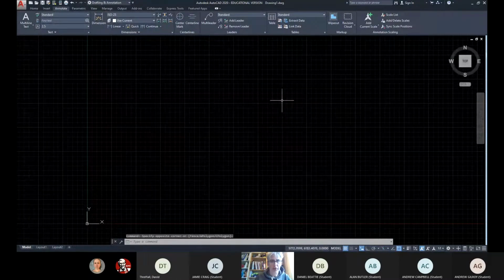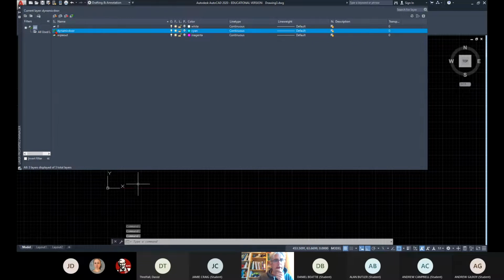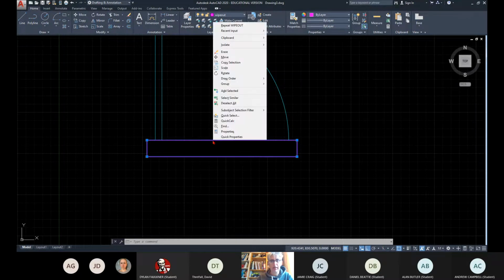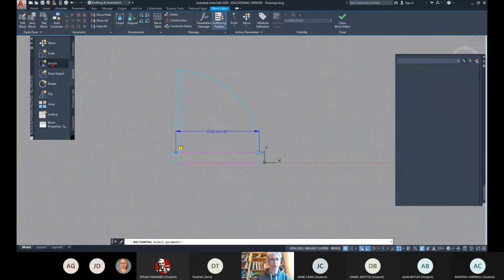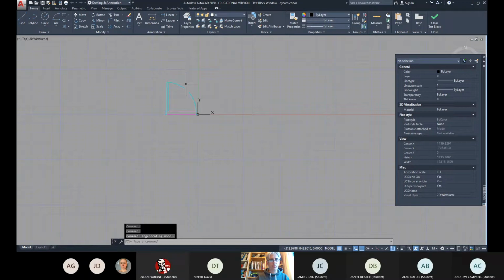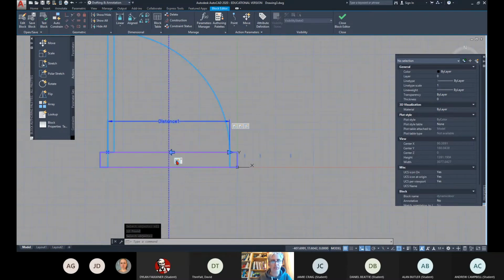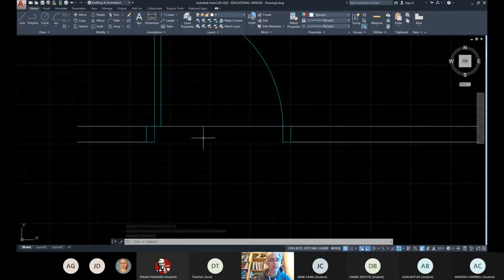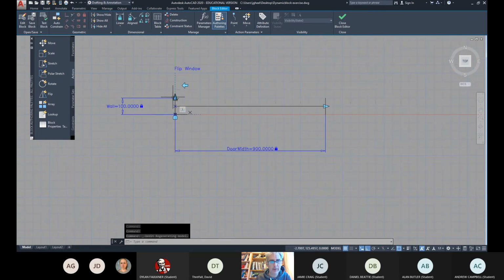HNC Civil Eng CAD 2D 1 20220117 145010 Meeting Recording